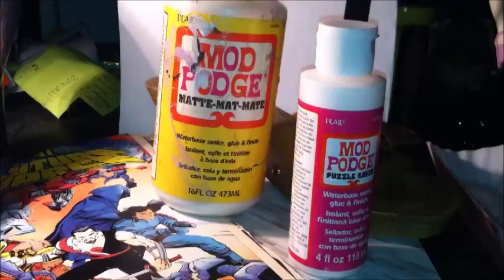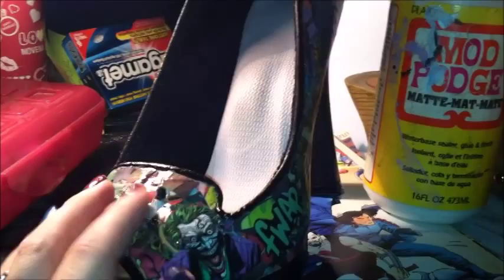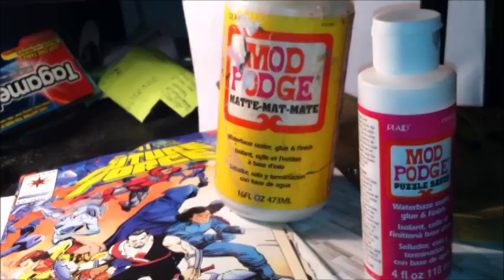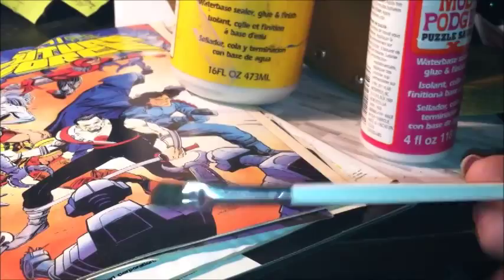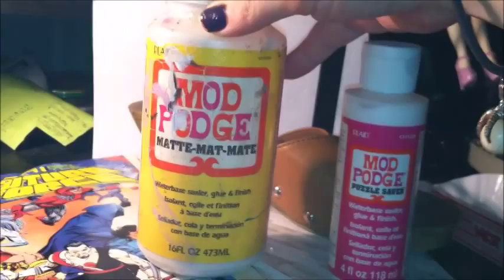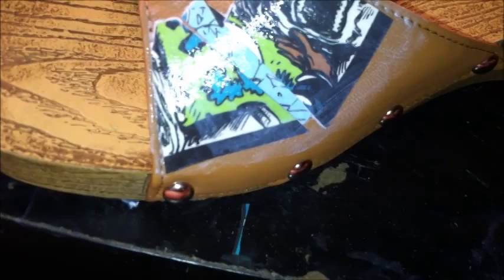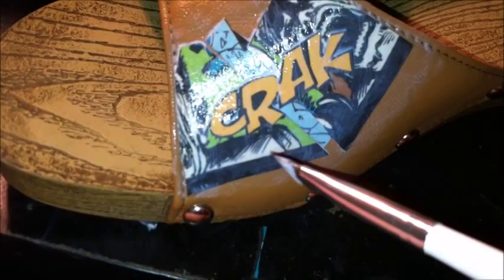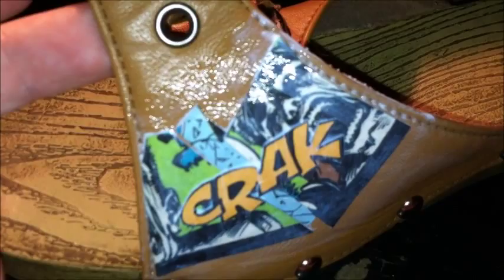Thrifty Beauty Presents: DIY Comic Book High Heels Tutorial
Want to make a pair of cool comic book high heels? Just check out this easy informative tutorial and be sure to stop by the blog for more information and additional photos.